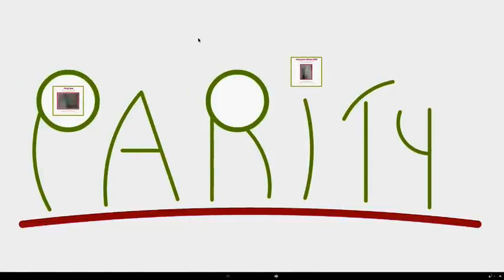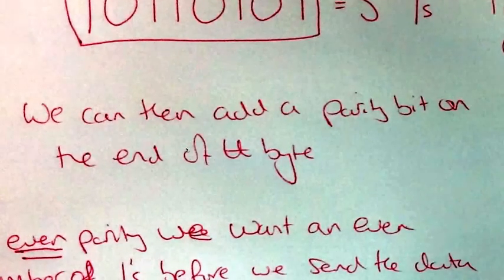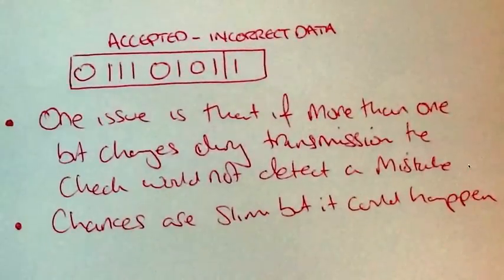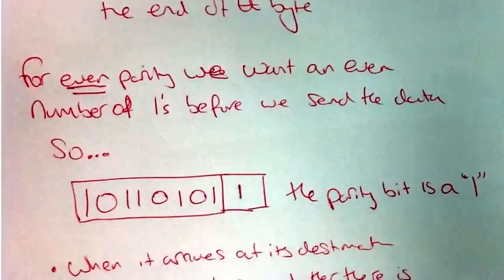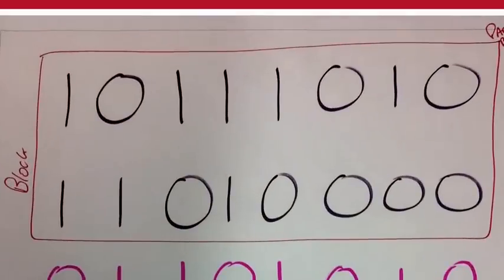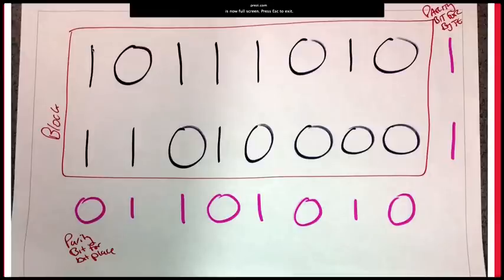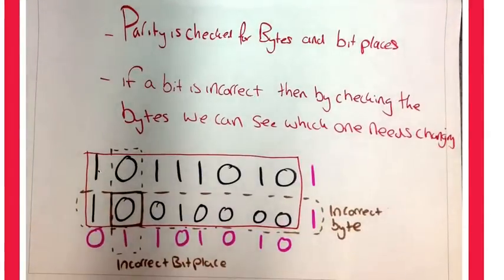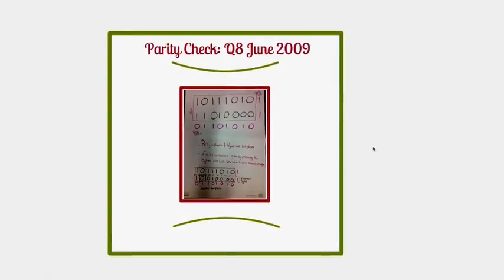Data Transmission - Parity Check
Video to support the OCR computing A Level specification on Parity Checks. It also has an explanation to the difficult question that came up in June 2009 on how to check for errors when doing a parity check